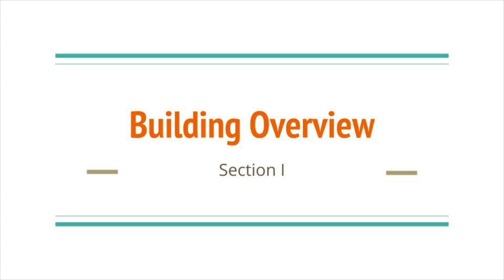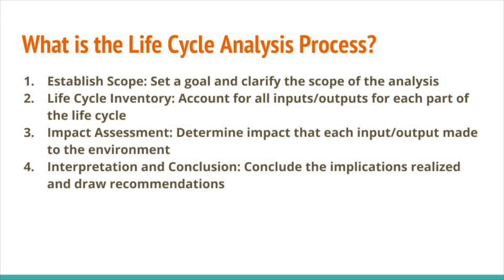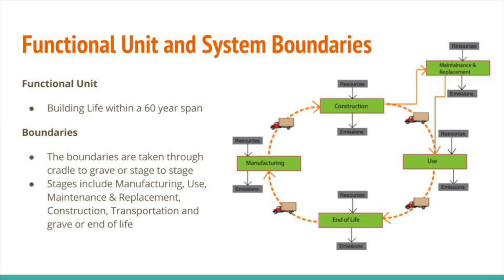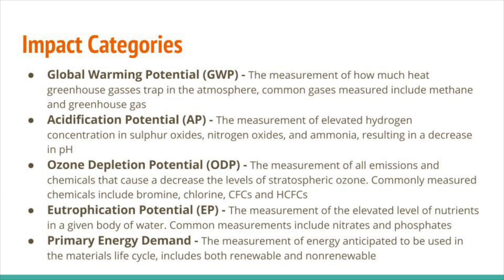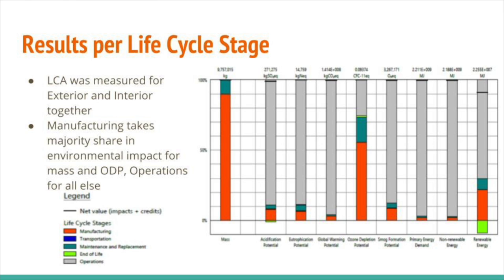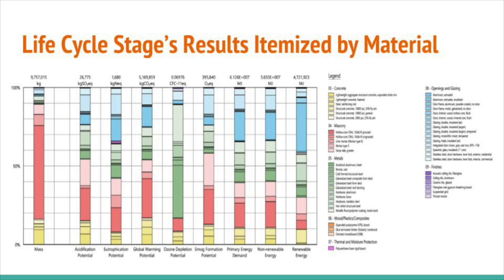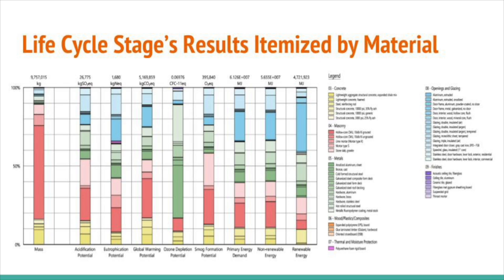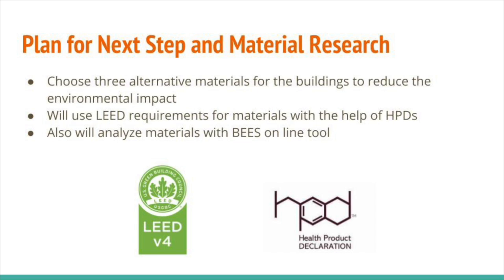LCA Presentation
This video is about LCA Presentation